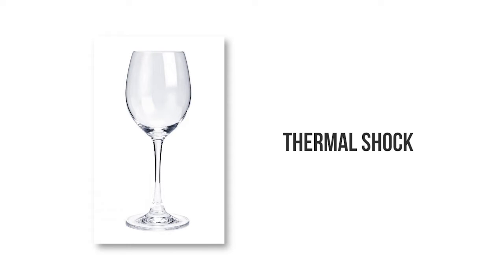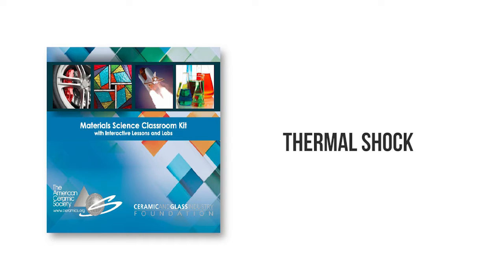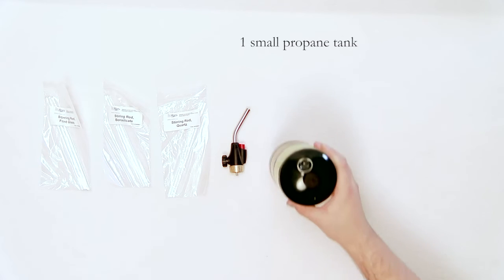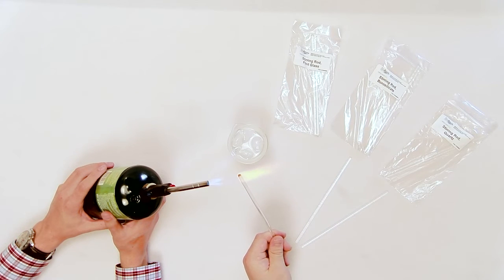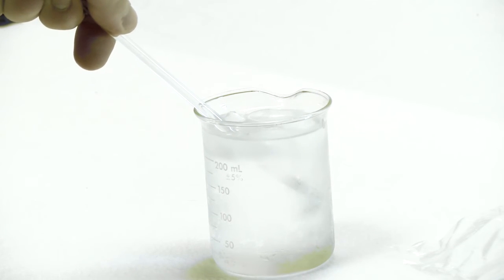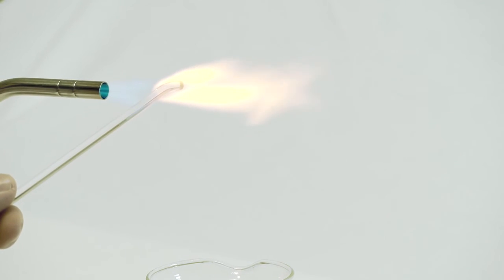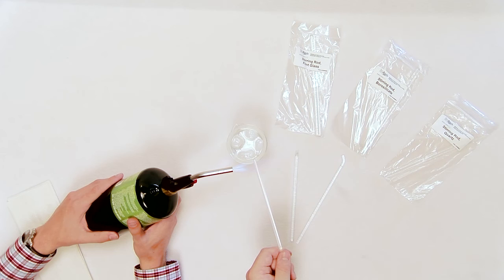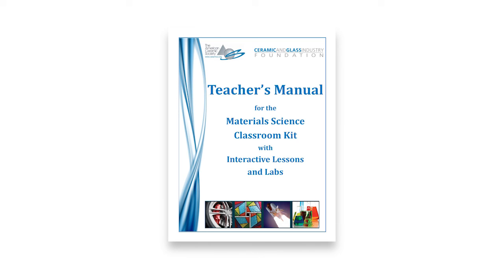Thermal Shock: Interactive Science Lesson 5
Teach students about the properties of thermal shock using three different kinds of glass rods with our fifth interactive science lesson.

This is an instructional video for the demonstration and lab activity “Thermal Shock!” from the Materials Science Classroom Kit produced by The American Ceramic Society and The Ceramic and Glass Industry Foundation.  The learning objective for this lesson is to illustrate thermal shock and the effects of differing amounts of modifier on the  properties of glass.

The Materials Science Classroom Kit is appropriate for grades 7-12.

Are you a K-12 teacher? Request a FREE kit at teachmaterialscience.org